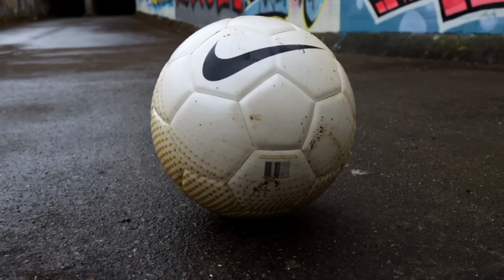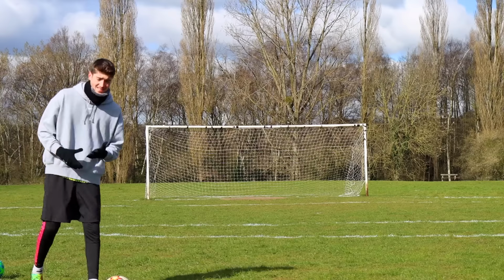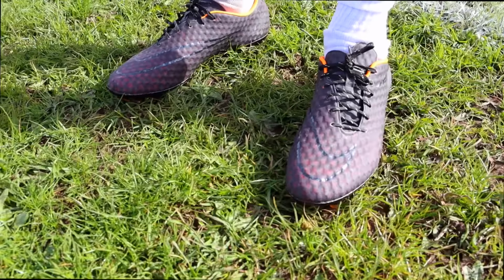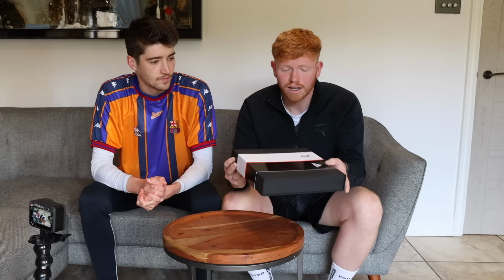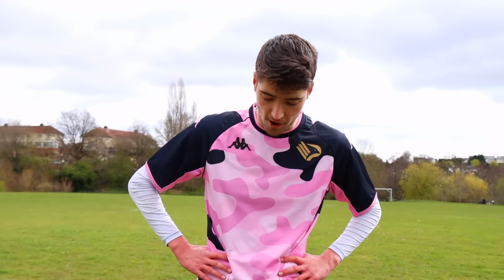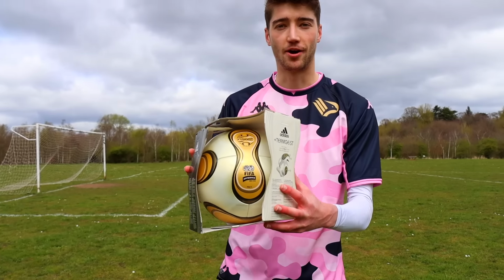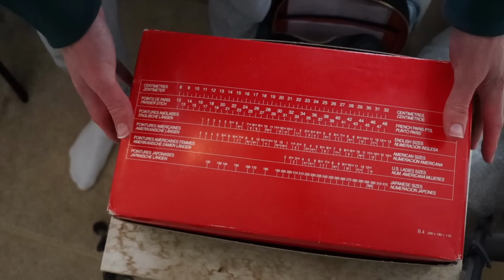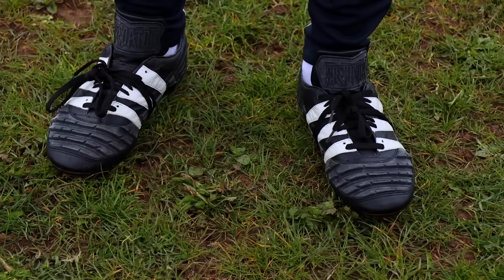Testing the RAREST Football Products EVER SOLD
How good actually are the rarest football/soccer products ever made?

About Kieran Brown:

Welcome to the official Kieran Brown YouTube channel! On this channel you will find a variety of content like Freestyle football tips, tricks and skills, experiments, collaborations with YouTubers / pro’s alike and more!